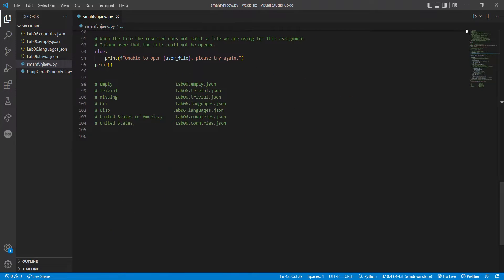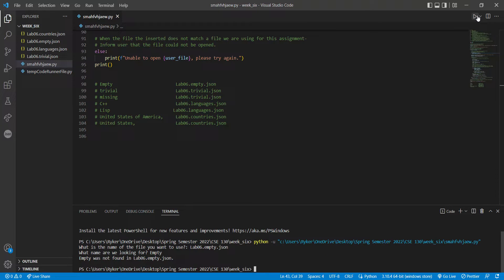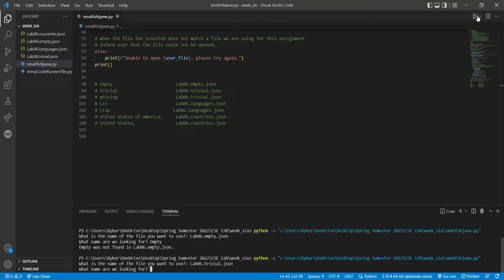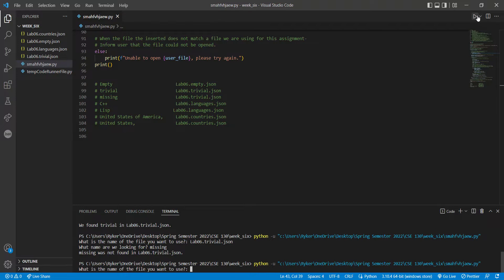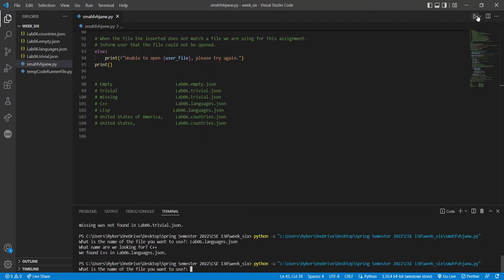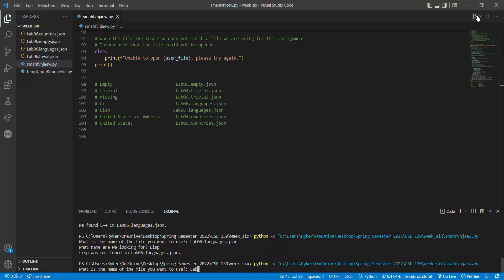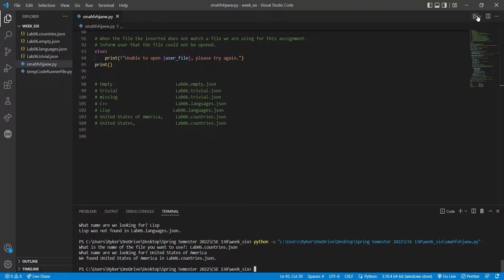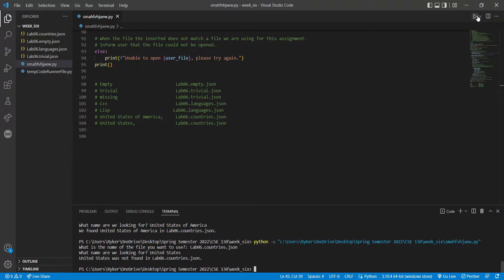CSE 130 Lab 06 Trim